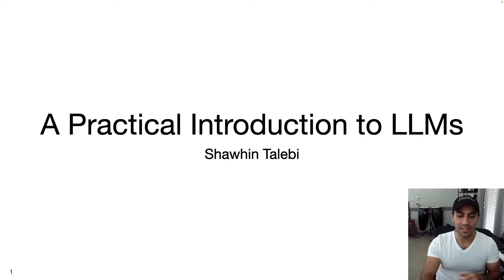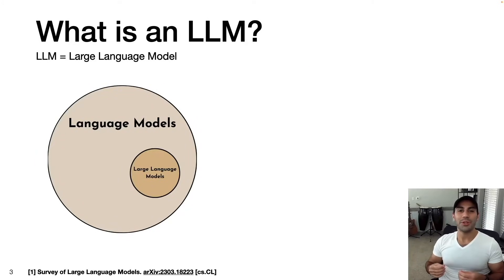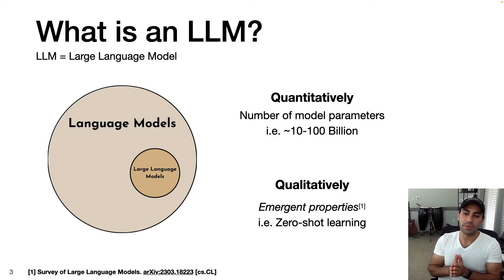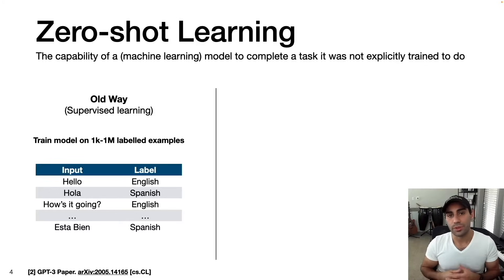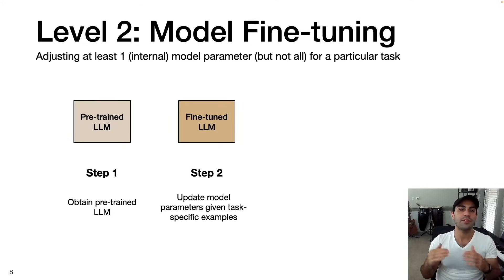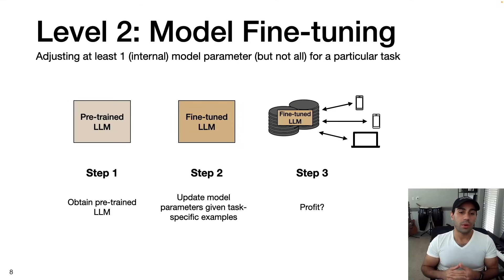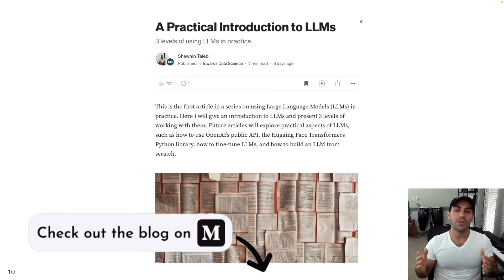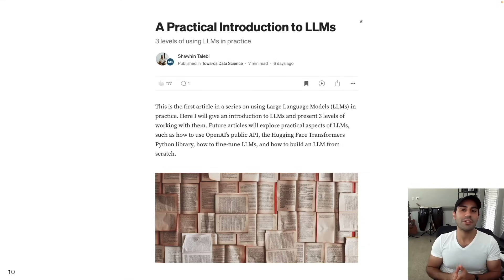A Practical Introduction to Large Language Models (LLMs)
This is the 1st video in a series on using large language models (LLMs) in practice. I introduce LLMs and three levels of working with them.

Intro - 0:00
What is an LLM? - 1:13
Zero-shot Learning - 3:36
How do LLMs work? - 5:44
3 Levels of Using LLMs - 7:52
Level 1: Prompt Engineering - 8:22
Level 2: Model Fine-tuning - 11:00
Level 3: Build your own - 13:13